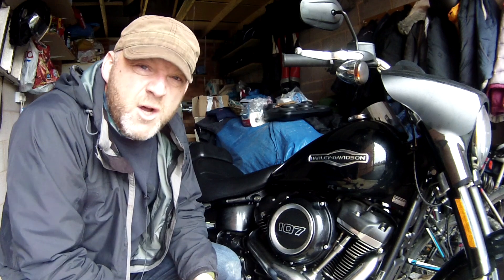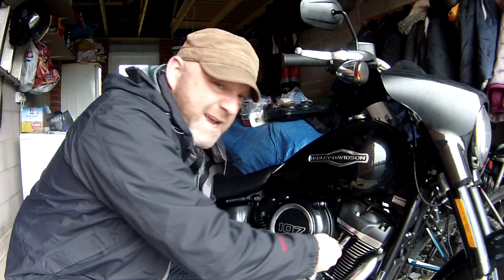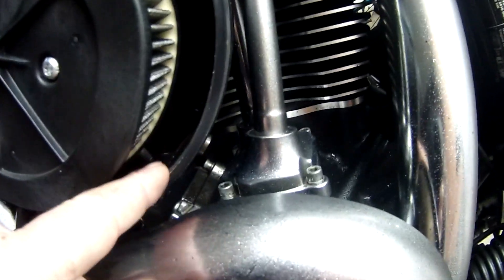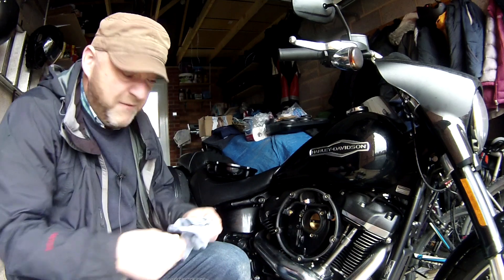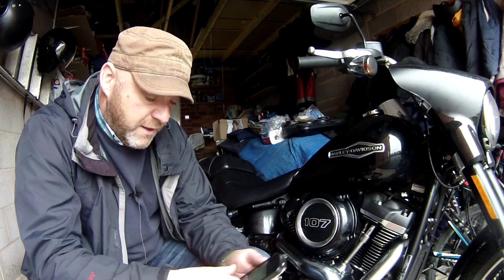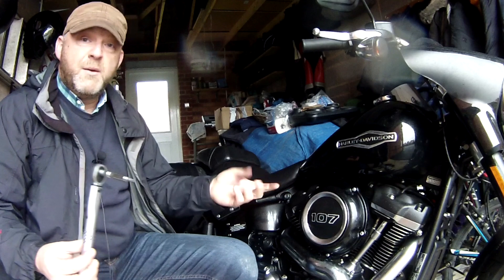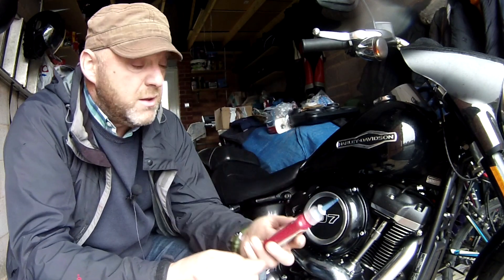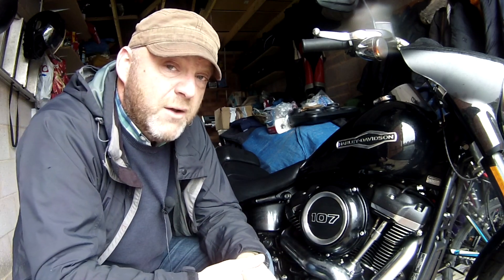Inspect And Clean Sport Glide Air Filter - How To Check Your Harley Air Cleaner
Inspect And Clean Sport Glide Air Filter - How To Check Your Harley Air Cleaner - Here I discuss and show how to perform regular air filter or cleaner inspections and under what conditions it is wise to do so.